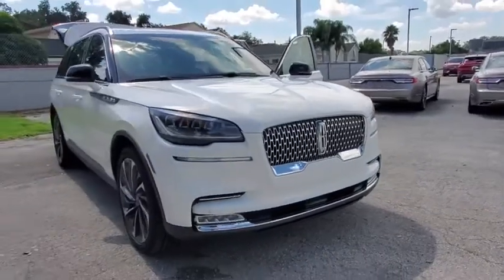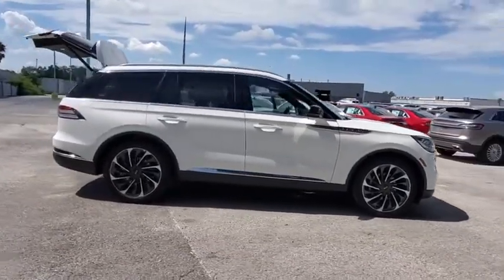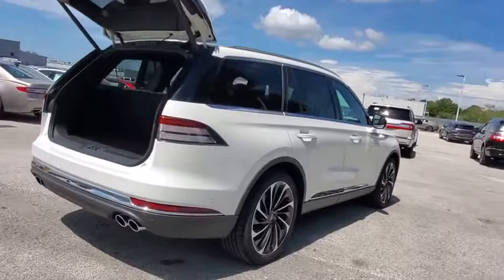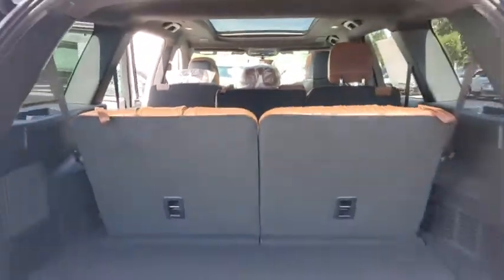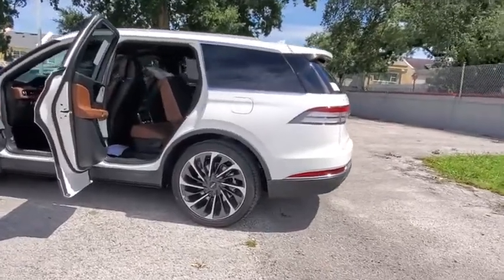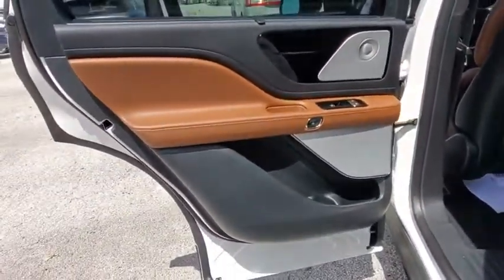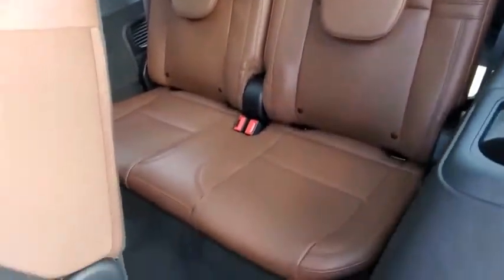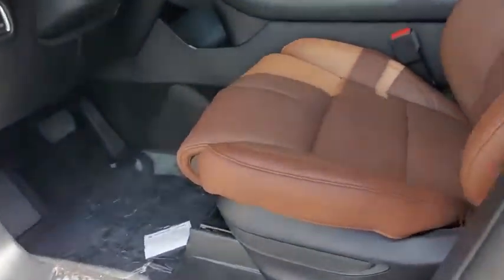2020 Lincoln Aviator Winter Park, Longwood, Kissimmee, Windermere, Orlando, FL 200721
Pristine White Metallic Tri-Coat New 2020 Lincoln Aviator available in Orlando, Florida at Central Florida Lincoln. Servicing the Winter Park, Longwood, Kissimmee, Windermere, FL area.